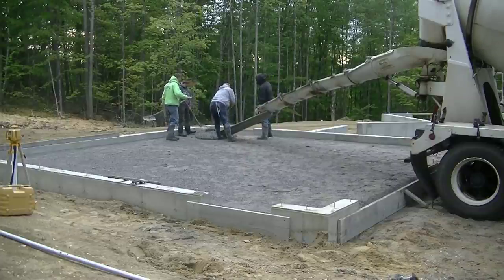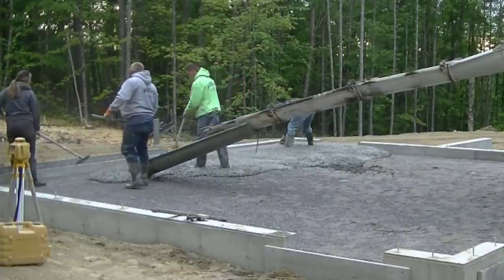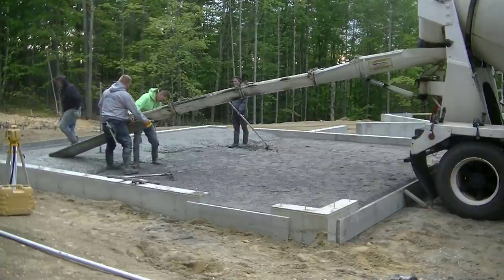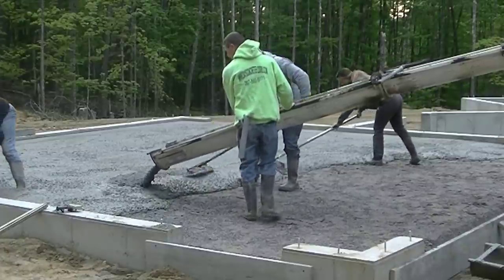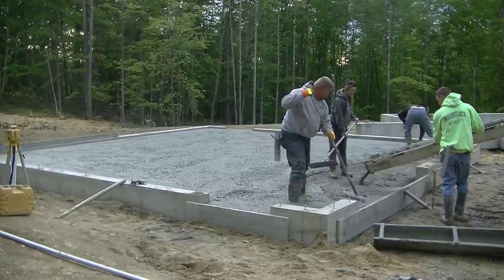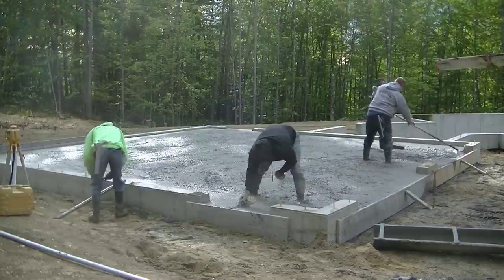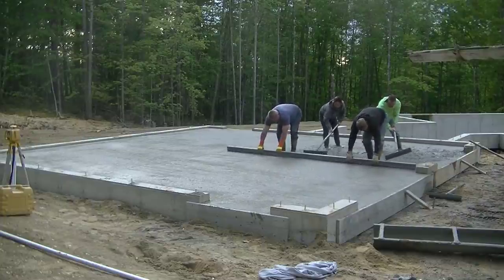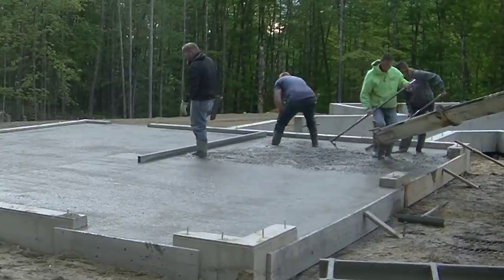How To Pour A Garage Floor In 28 Minutes (26' x 26' Garage)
How to pour a garage floor in 28 minutes. This video will show you how to pour your concrete floor for a typical residential garage.
The concrete floor slopes towards the front 2" and is 4" thick.
This garage floor took 9.5 cubic yards of concrete. The concrete mix we used was 3500 psi with 3/4" stone and fibermesh. The mix also has a high range water reducer in it to allow us to pour a looser mix and not weaken the strength.

MARSHALLTOWN SHOCKWAVE VIBRA-SCREED:

TOPCON LASER LEVEL:

DEWALT PENCIL VIBRATOR TOOL:

INVERTER GENERATOR LIKE WE USE:

HAND FINISHING KNEE BOARDS:

MAG FLOAT & STEEL TROWEL SET:

2" MARGIN TROWEL:

CONCRETE PLACER OR KUMALONG:

CONCRETE FINISHING BROOM:

CONCRETE SCREED:

CONCRETE EDGER:

CONCRETE GROOVER:

BOSCH HAMMER DRILL: